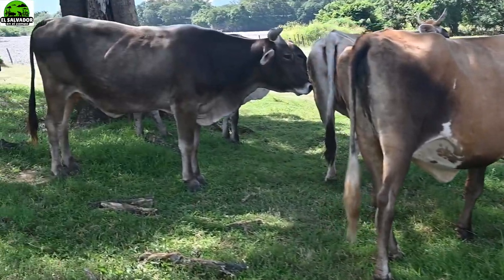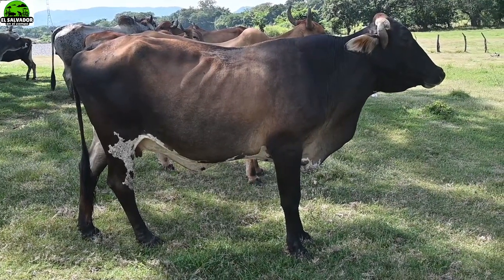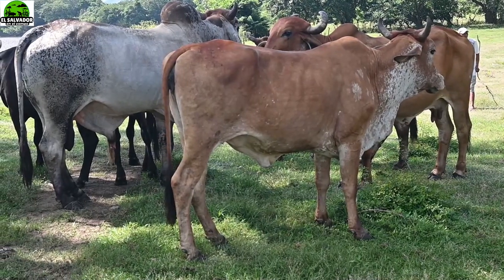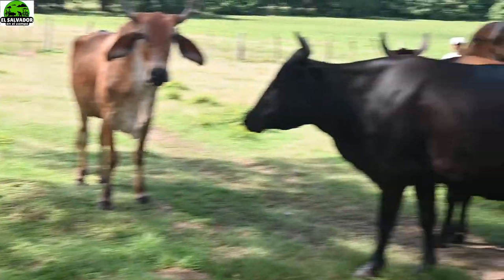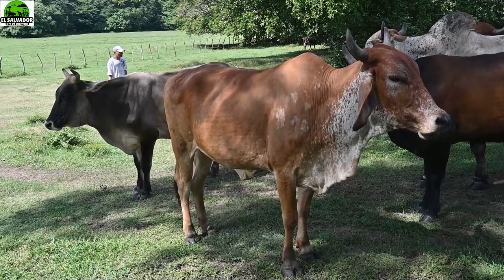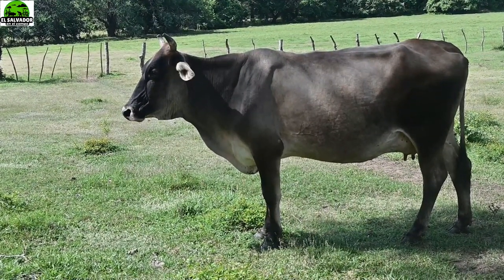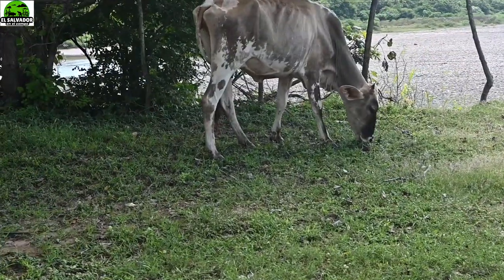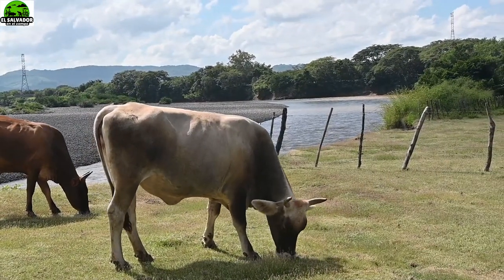Vacas encastadas de 15 a 20 botellas -El Salvador en el Campo